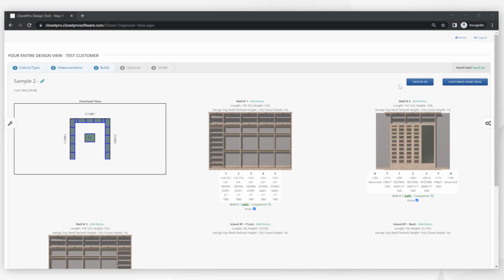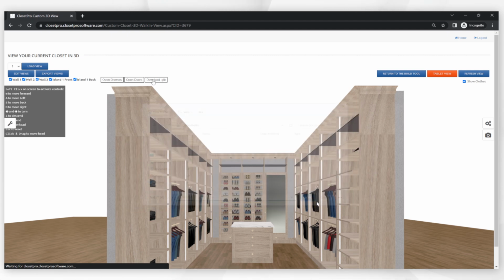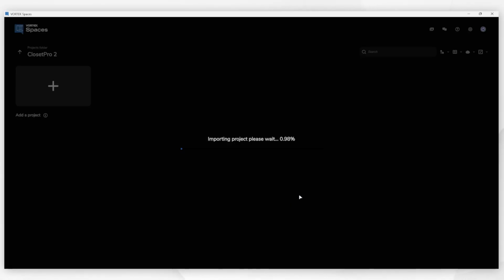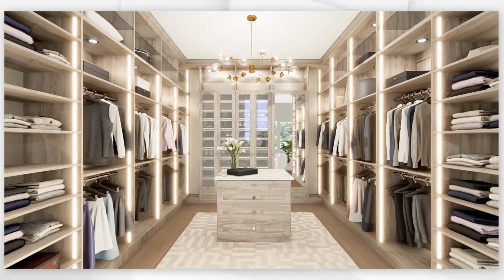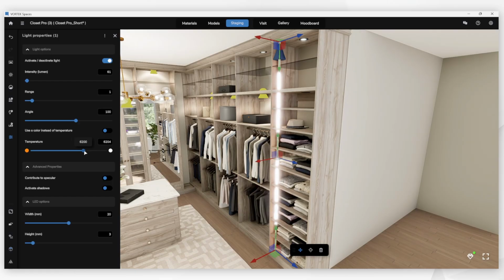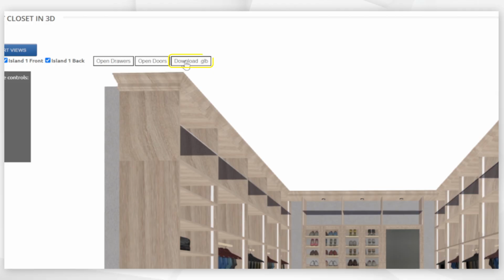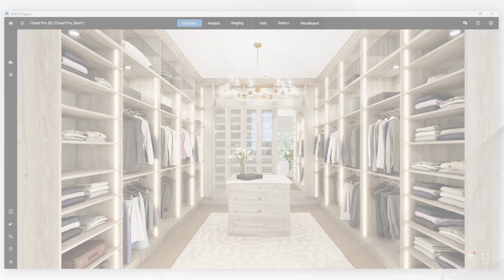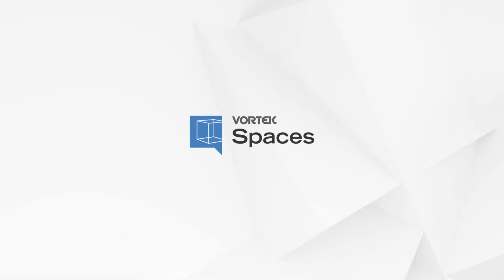How to import a ClosetPro file in VORTEK Spaces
In this tutorial, you’ll learn how to import a ClosetPro file into VORTEK Spaces.

VORTEK Spaces is an immersive 3D presentation software for cabinet makers, woodworkers and designers – perfect for kitchens, bathrooms, closets, commercial projects and more. An exceptional tool to close sales and increase your brand awareness on YouTube, Facebook and Instagram. Effortlessly craft photorealistic 3D renders, walkthrough videos, and immersive 3D VR experiences.

The Best 3D Rendering Software for ClosetPro.
The Best 3D Rendering Software for closets and wardrobes.